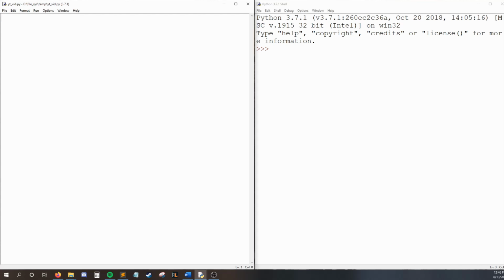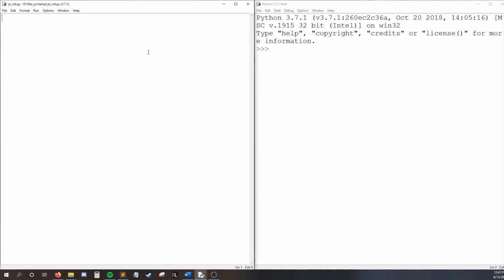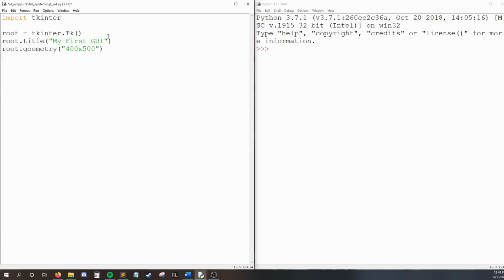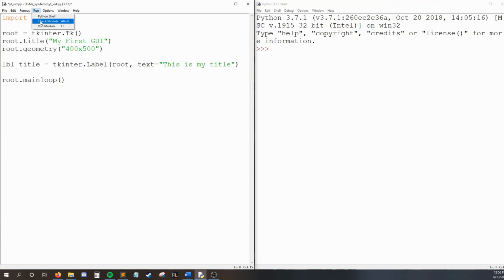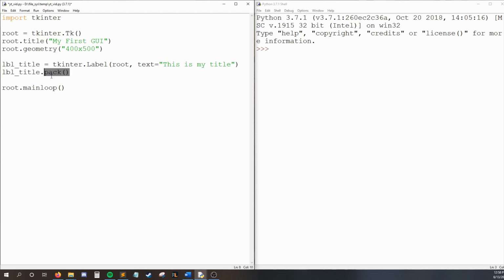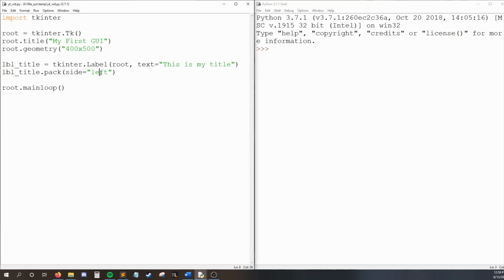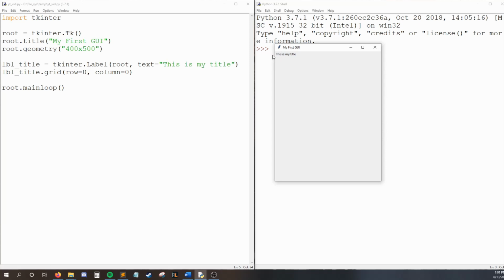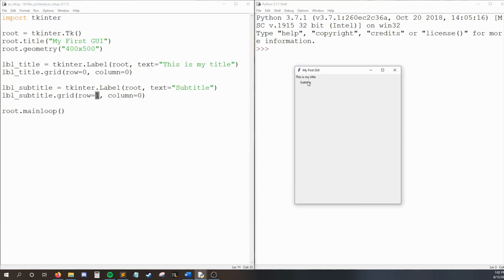Python Desktop Application Tutorial: Windows and Labels [tkinter 2020]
In this Python Desktop Application Tutorial, I'll be teaching you how to create Desktop Apps using the tkinter module. We'll begin with creating the basic window and putting Labels (text) on it, and throughout the series I'll show you how to add more and more Widgets on your Graphical User Interfaces.